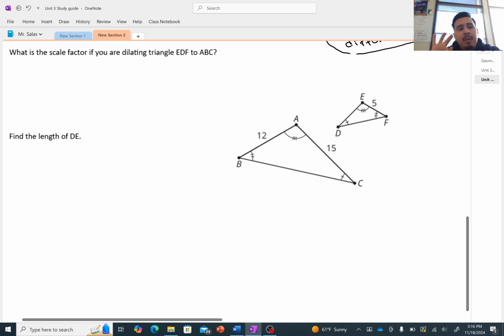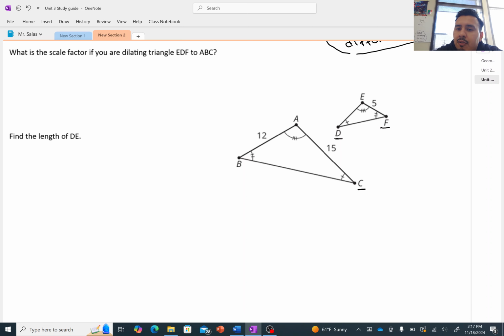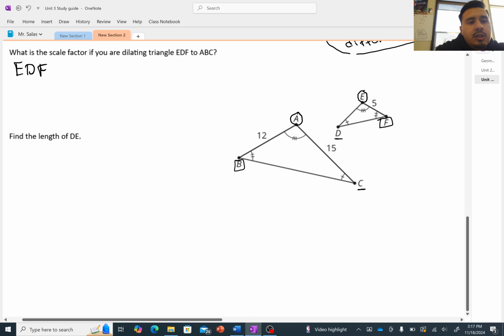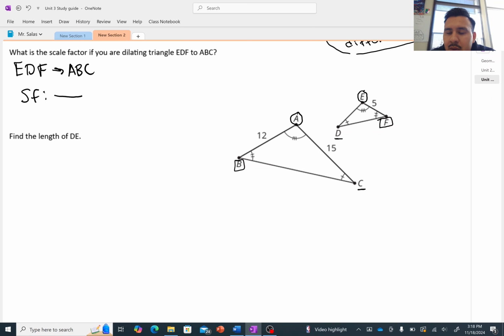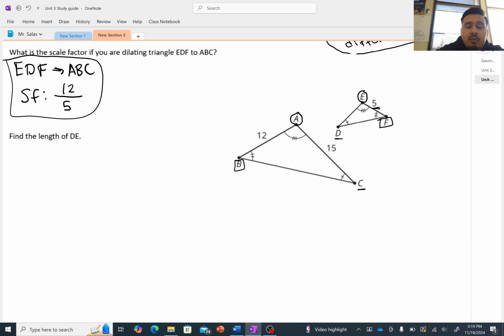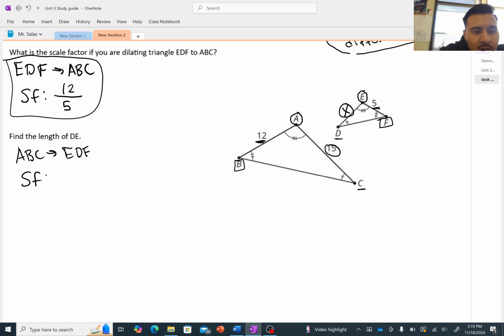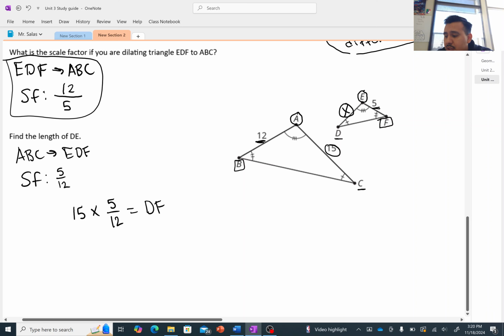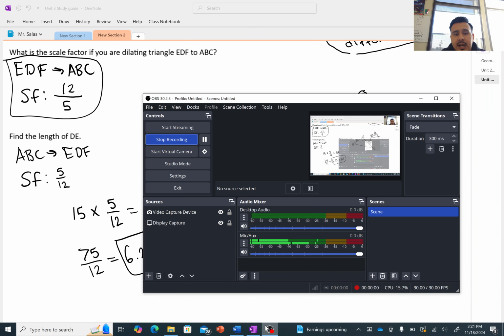SG U3 P3